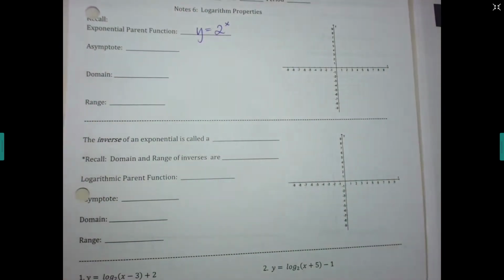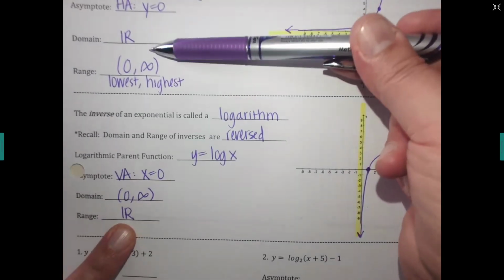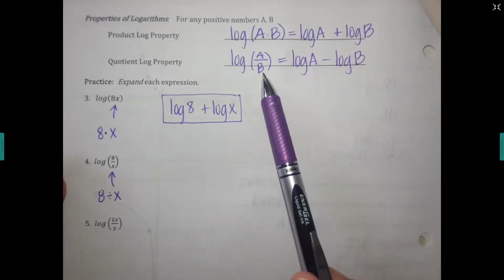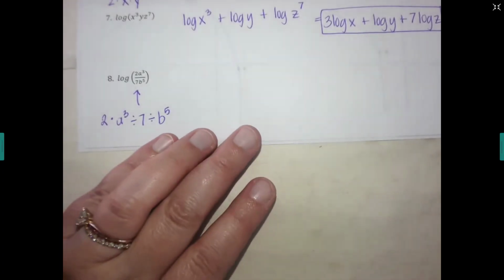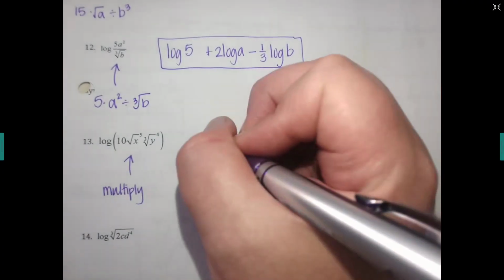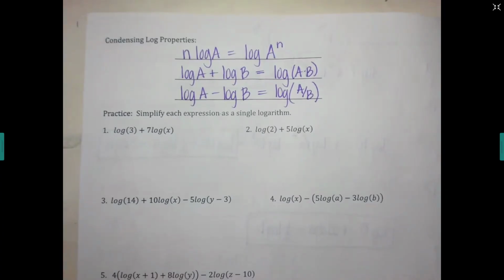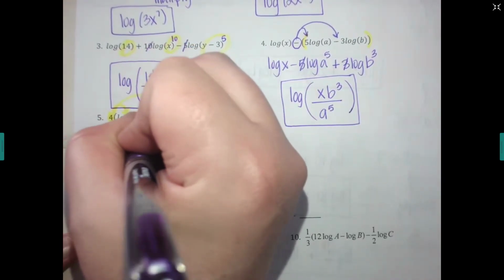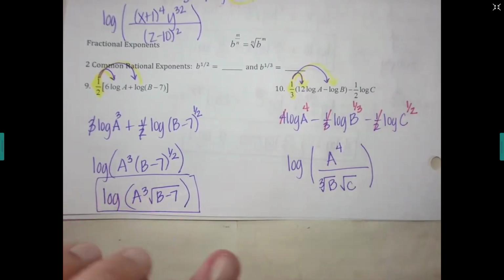PreCal Notes: Logarithm Properties